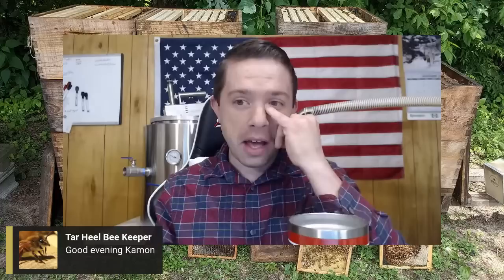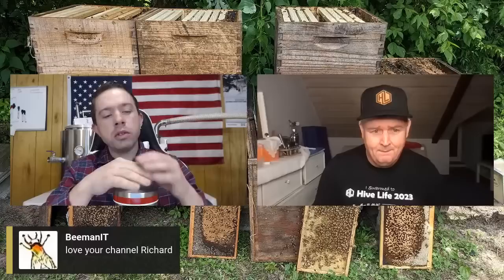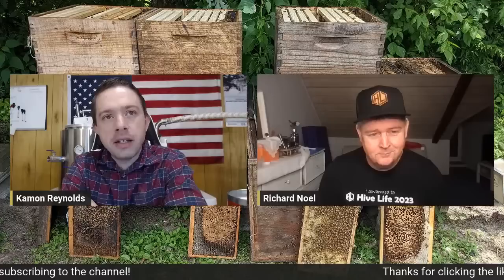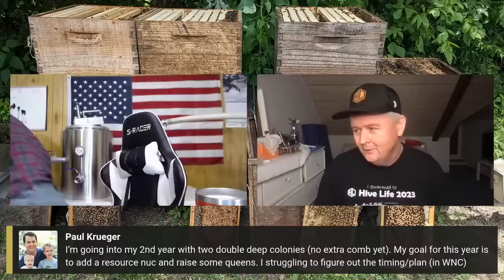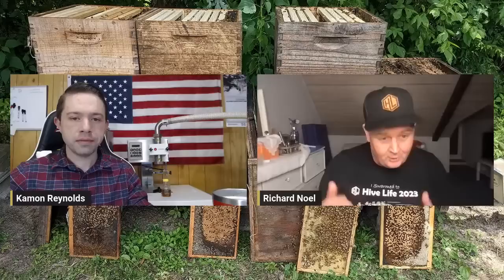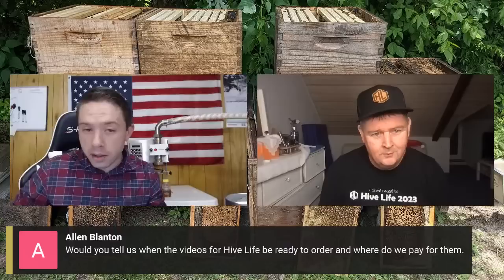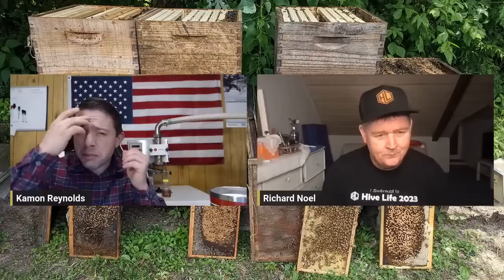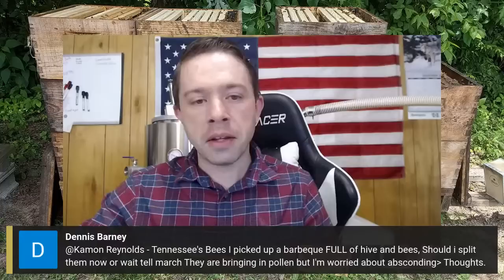Beekeeping in Late Winter (Jan/Feb) - Q&A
Our favorite hivetool, favorite books, and all kinds of other beekeeping tools & equipment that we like and use from Amazon can be found